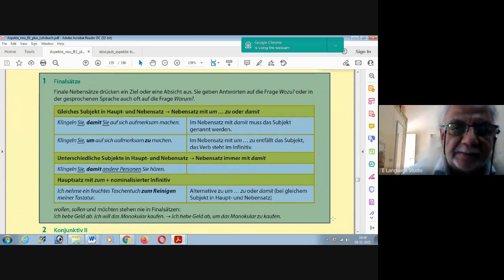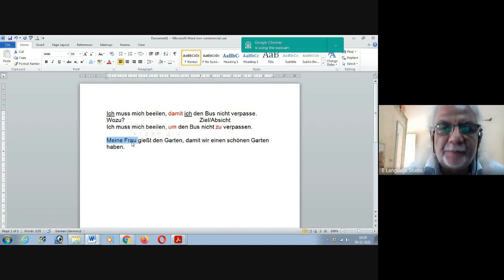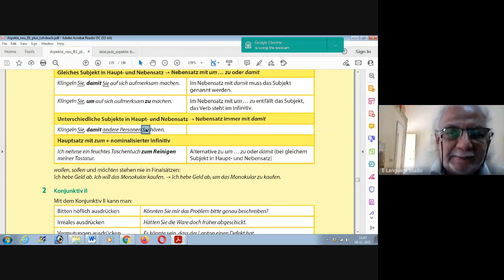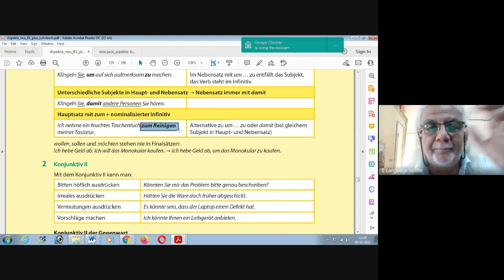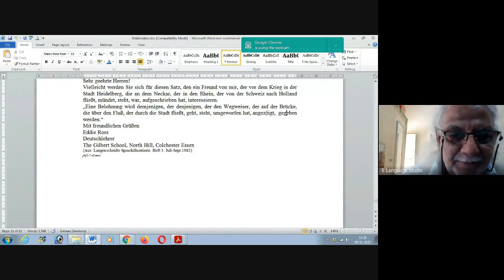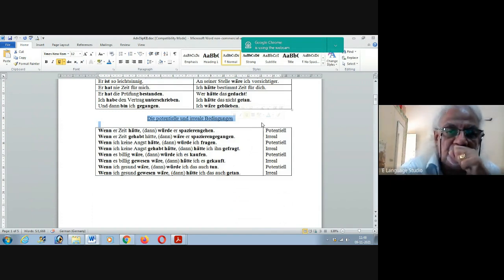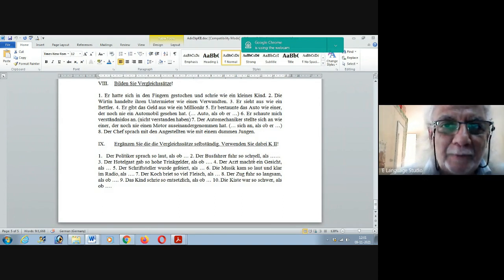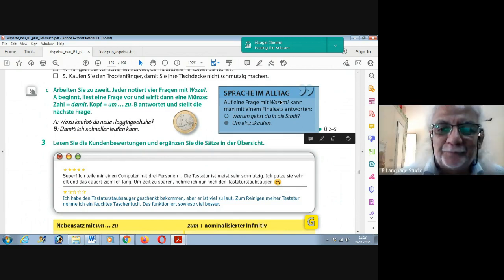B2 Profis ELS G SEP 21 2021 11 08 at 21 14 GMT 8